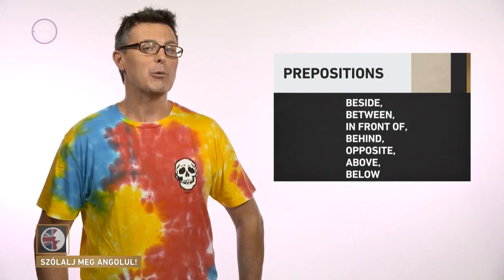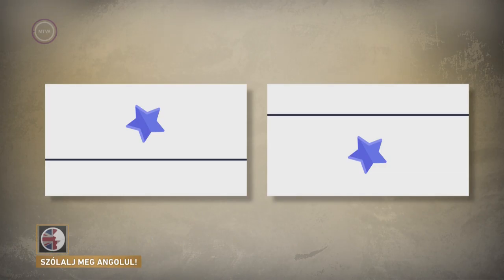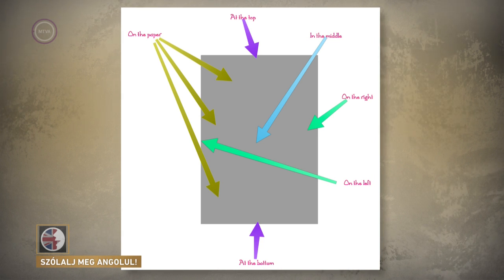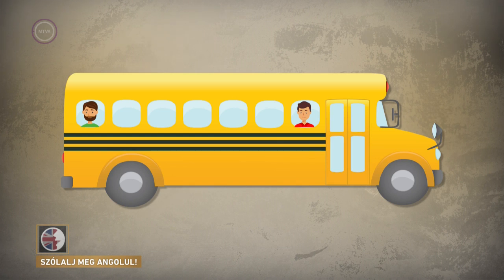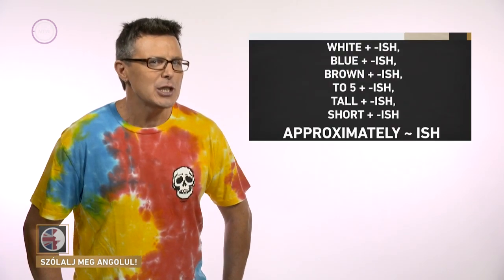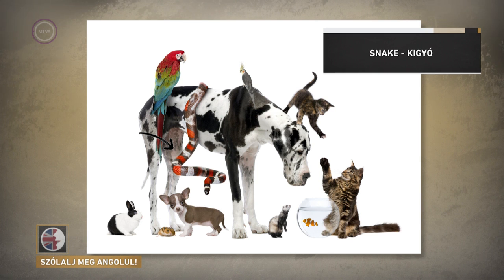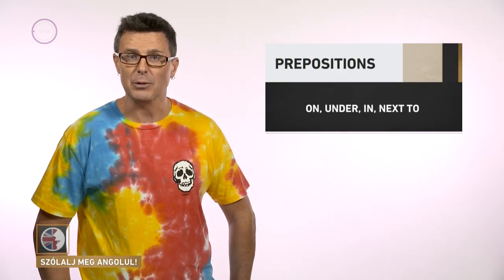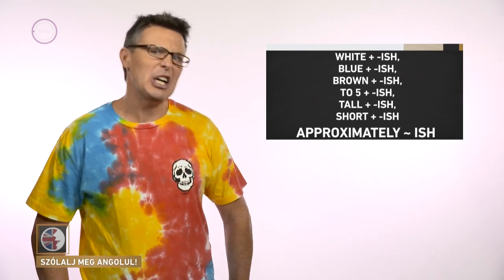Szólalj meg! - angolul, 43. rész (2016. november 16.)